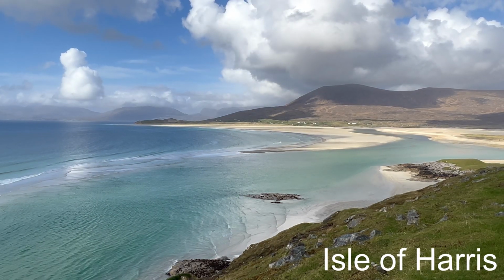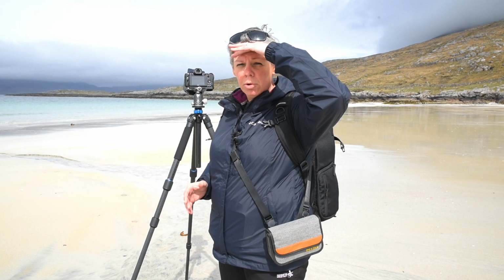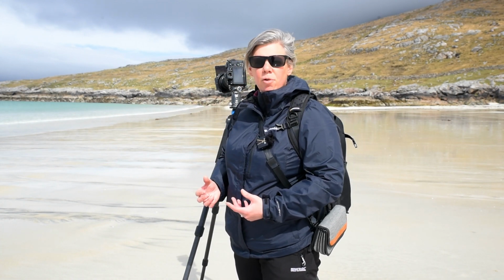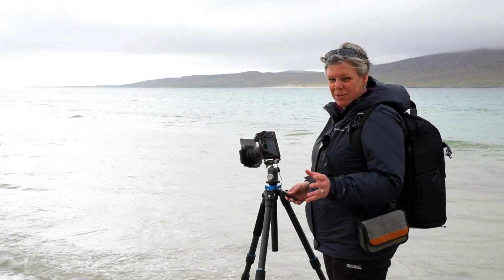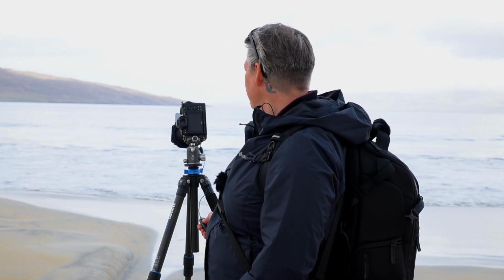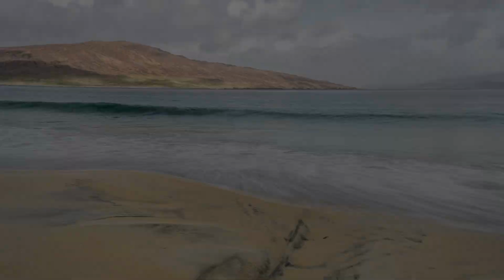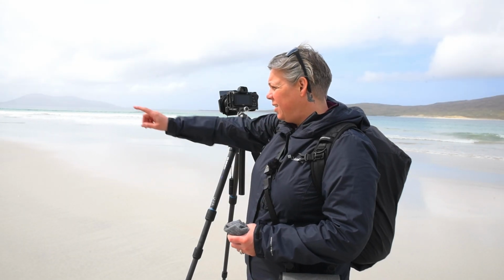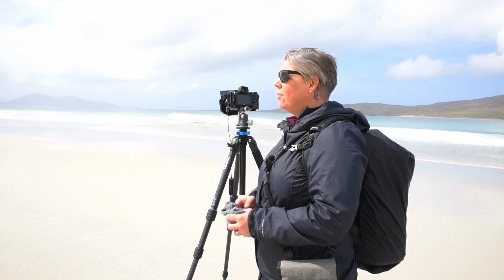Luskentyre Beach | Isle of Harris Photography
In this weeks video we share our experience of photographing Luskentyre beach on the Isle of Harris. Filmed over two days in different weather conditions we enjoyed everything that Luskentyre beach had to offer. A stunning Scottish paradise located in the Western Isles. Patterns in the sands, turquoise green water and stunning views. We hope you enjoy the video, images and sharing our time on this incredible beach. Adele & Max

If you’d like to find out more about us….

Camera Equipment

Nikon Z7
Nikon Z F4 24-70, Sigma 70-200 F2.8, Nikon 20mm Tamron 100-400mm
Benro Mach3 camera Tripod
Nisi Filters V6 System
DJI Mavic mini pro 3
Vanguard Rucksack
Rode Microphones
Video - Canon M50/Nikon D750
Rode Wireless Go Microphones
Benro Tortoise -Video Tripod
Small Rig - camera L Bracket, video camera rig & Iphone Rig